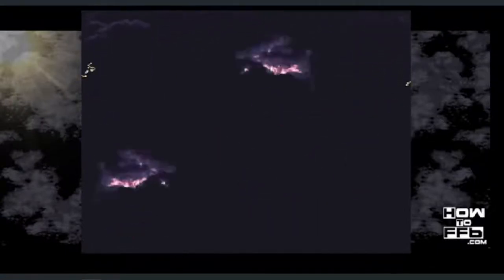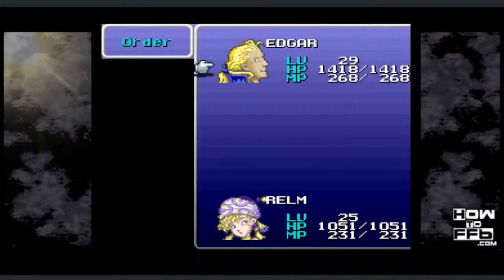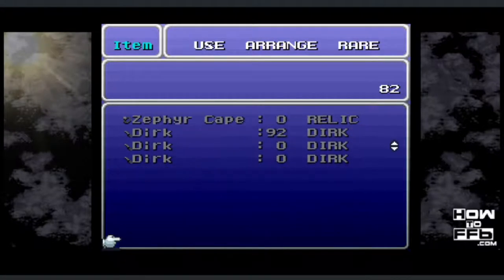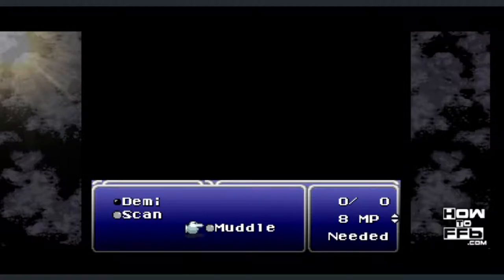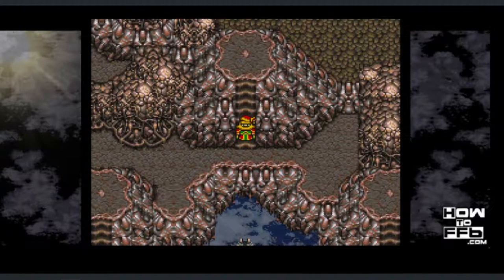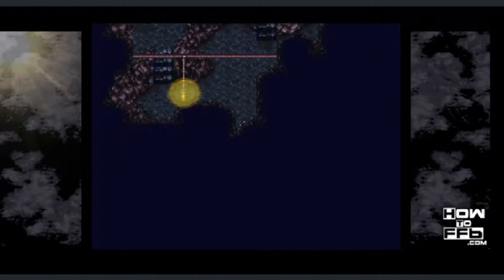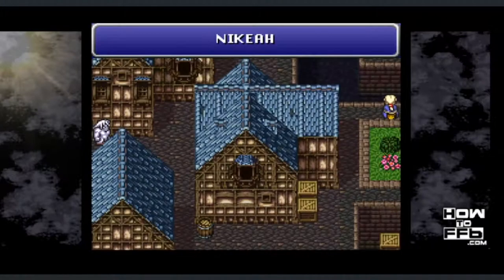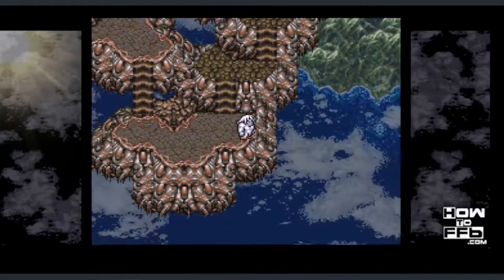FF6: How to Bring Gogo & Umaro to the World of Balance + Floating Continent on console! No code/mods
This video is the first in my new "Let's Break FF6" tutorial series. It describes the method for bringing Gogo and Umaro to the World of Balance and the Floating Continent.

WARNING!! Sketch can damage your cartridge, console, rom, emulator and even your device. Never sketch without knowing what you are doing first.